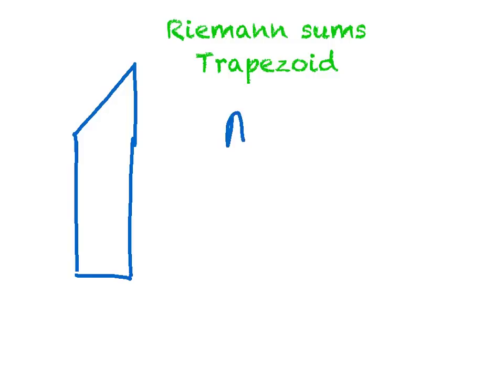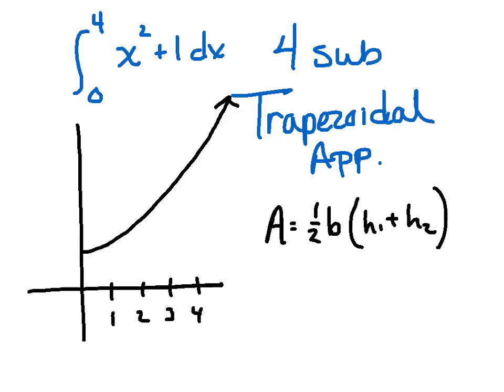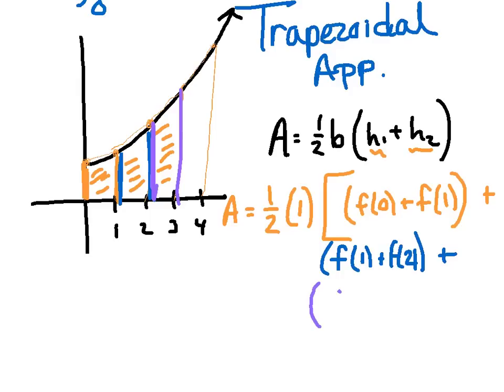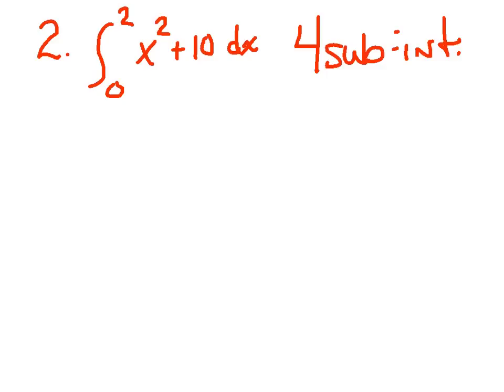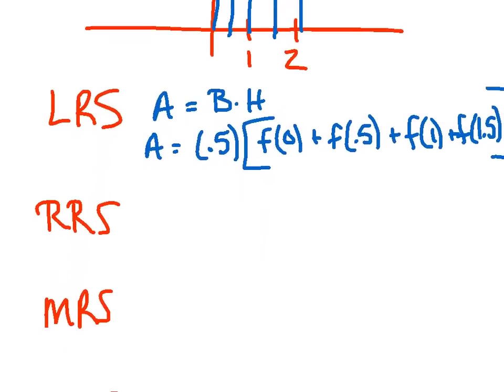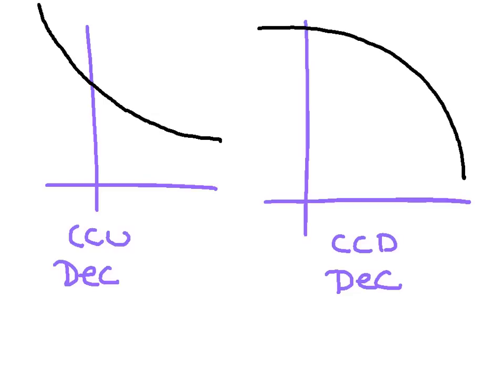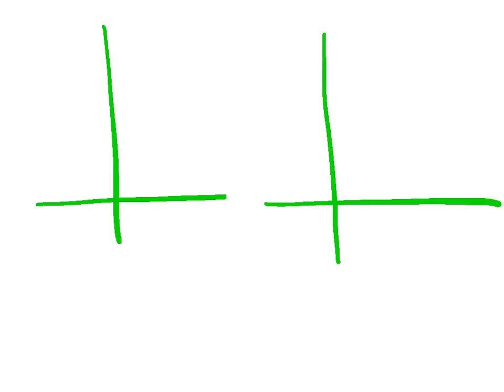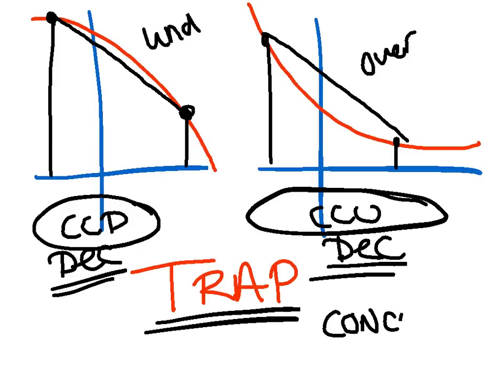RIEMANN SUMS TRAPEZOID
riemann sums trapezoids